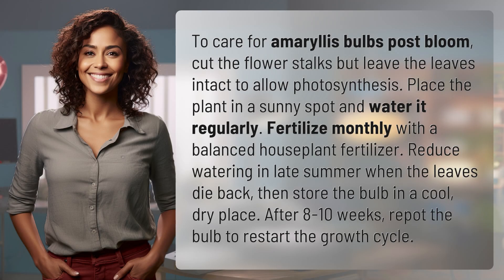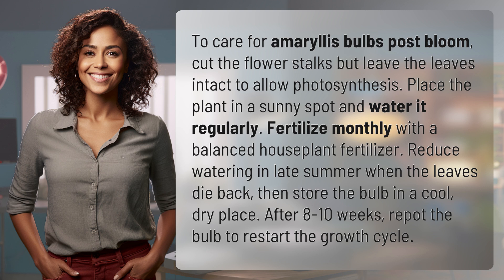How to care for amaryllis bulbs post bloom?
Amaryllis Care: Post-Bloom Tips and Tricks 👉 Amaryllis Care 👉 Learn how to properly care for amaryllis bulbs after they bloom, ensuring beautiful flowers year after year. From cutting stalks to repotting, this video has all the tips you need.

Laura S. Harris (2024, June 30.) How to care for amaryllis bulbs post bloom?
    🌐 AskAbout.video